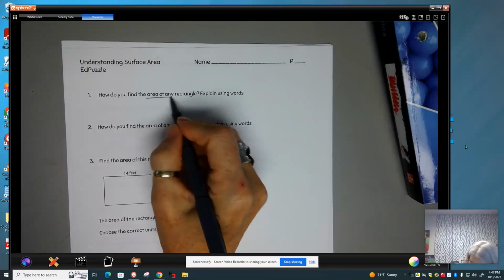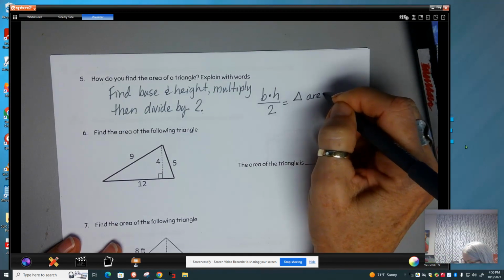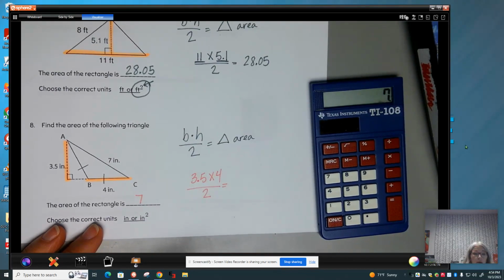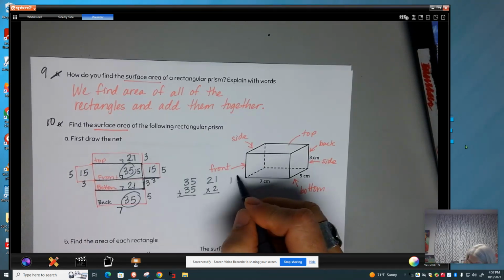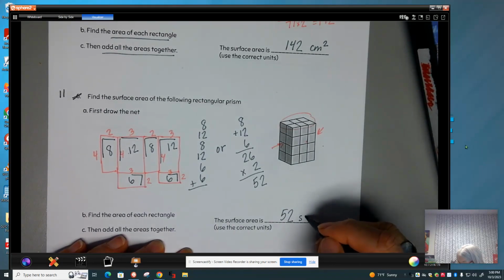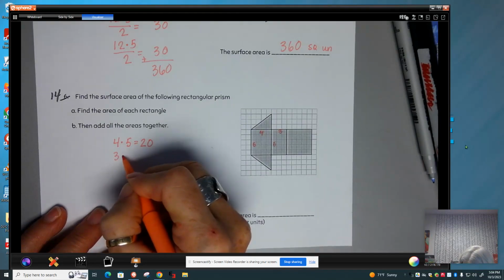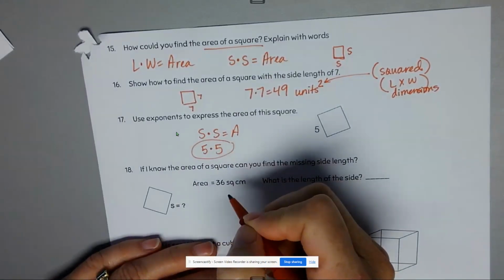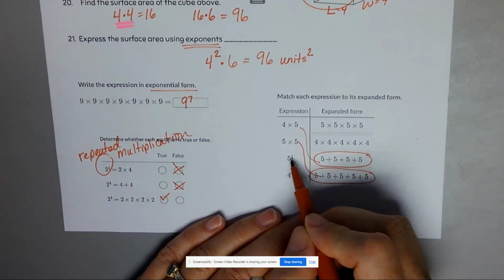Surface Area Review revised